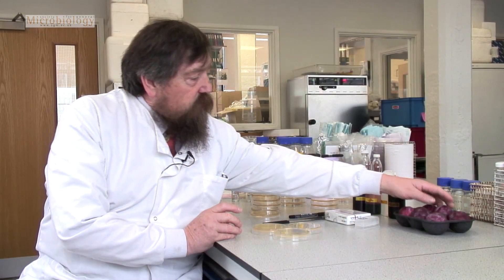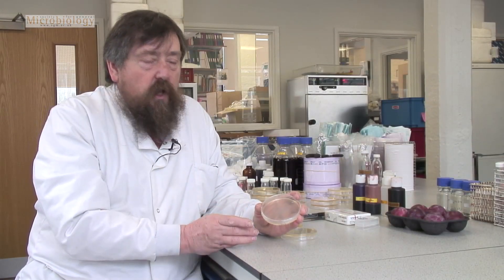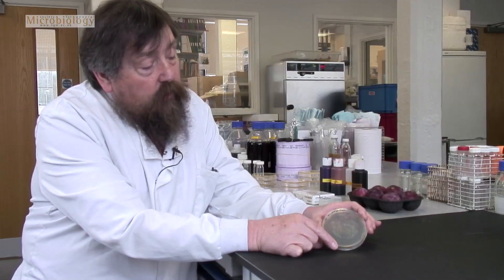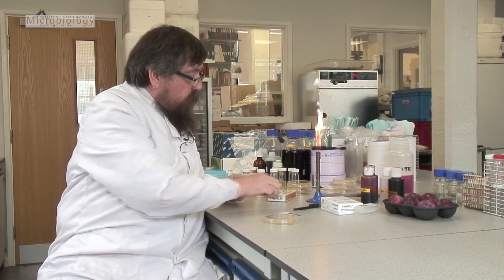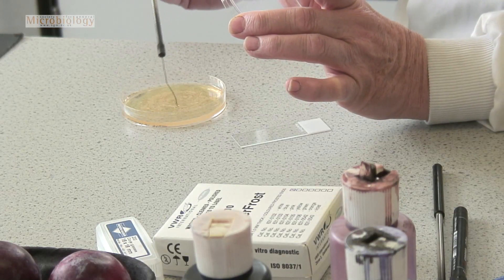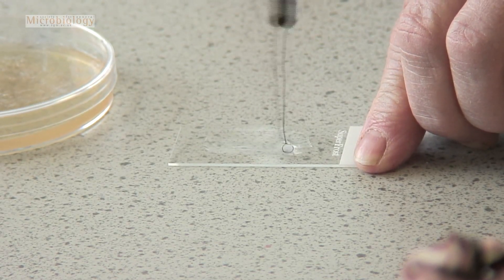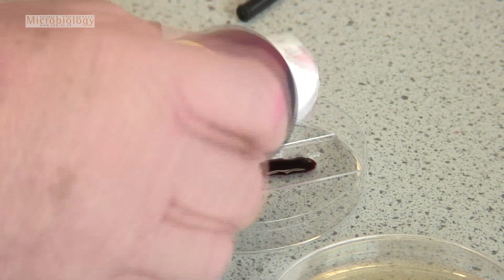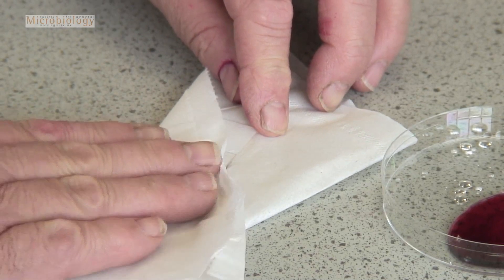Isolating yeast from plums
Made for Society for General Microbiology. Features John Schollar from the National Centre for Biotechnology Education demonstrating how to isolate yeast from the surface of plums and then how to create a microscope slide to view the yeast.